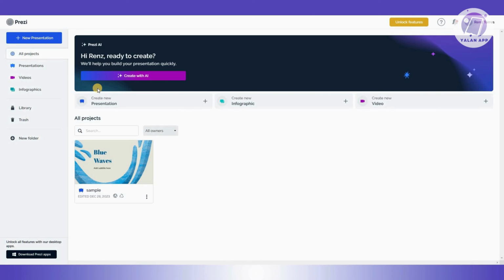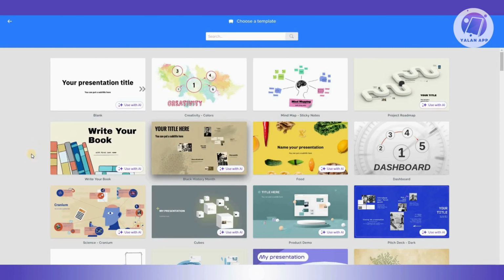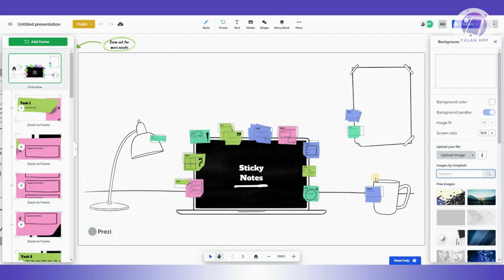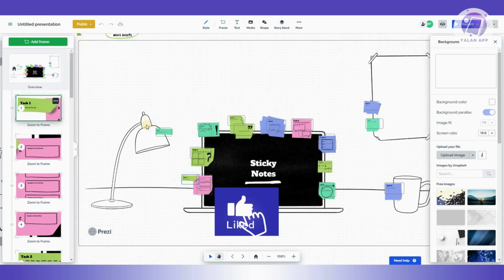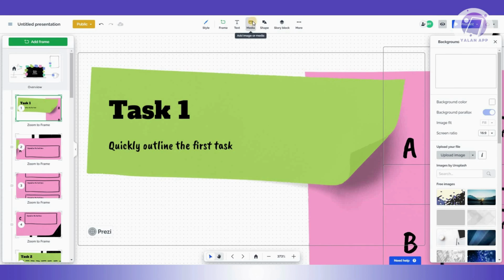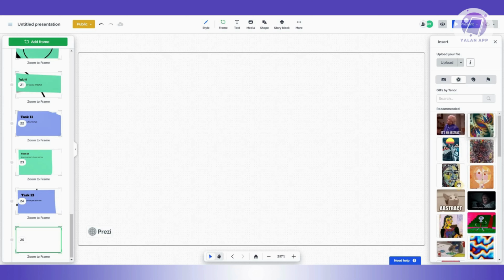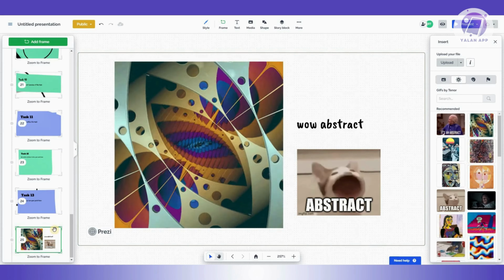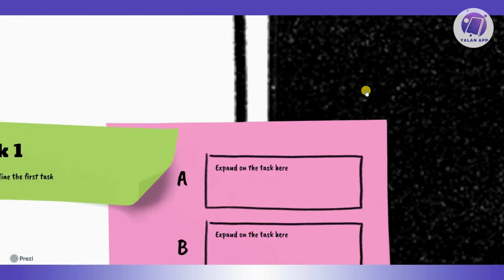Prezi Tutorial For Beginners | How To Use Prezi in 2025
If you want to be able to learn to use prezi in 2025, then this video will be perfect for you!